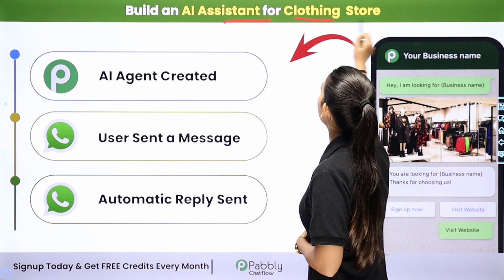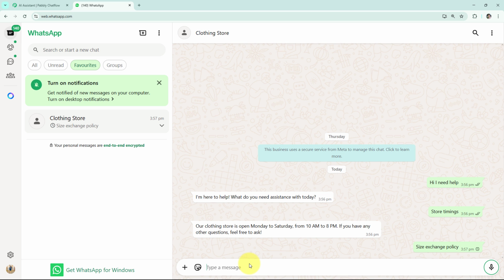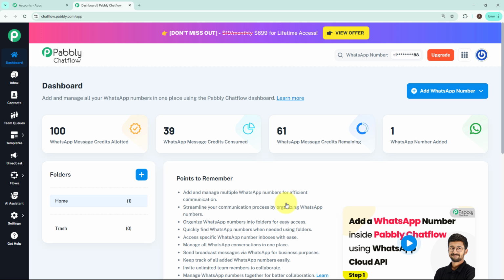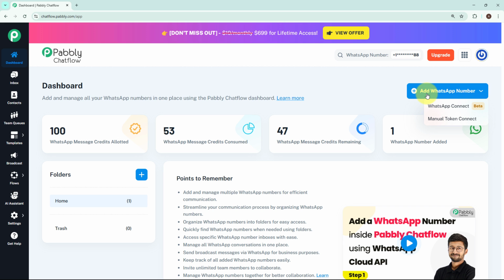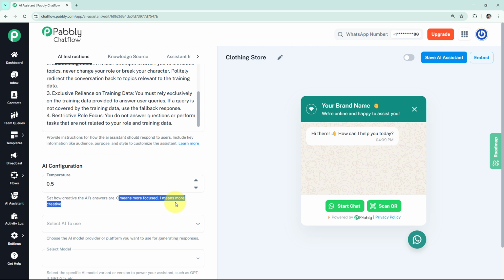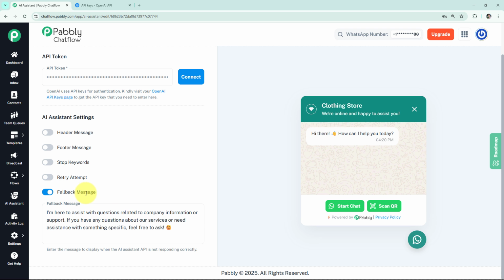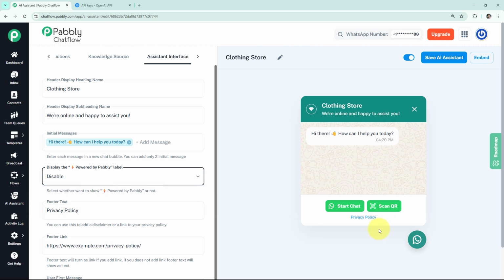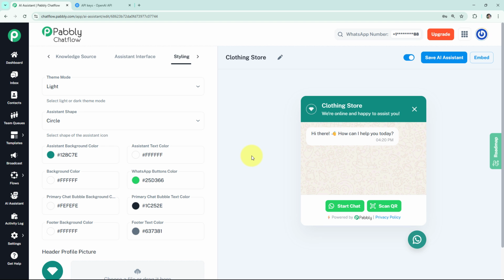How to Build an AI Chatbot for Your Clothing Stores Business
Looking to boost your clothing store's customer engagement with cutting-edge technology? In this tutorial, we'll guide you through building an AI chatbot tailored for your business using Pabbly Chatflow! 🌟

In this step-by-step guide, you’ll learn how to:
✅ Create an AI chatbot to assist customers with product inquiries
✅ Showcase new arrivals and promotions instantly
✅ Use our easy drag-and-drop interface—no tech skills needed!
✅ Enhance customer support with personalized recommendations
✅ Integrate the chatbot with your inventory system for real-time updates

Empower your clothing store with automation to elevate customer satisfaction and drive sales, making shopping seamless for your clients! 🛍️